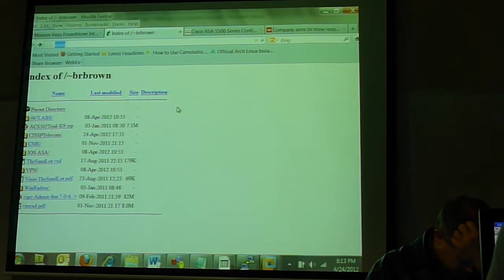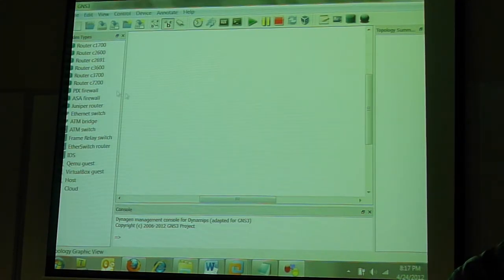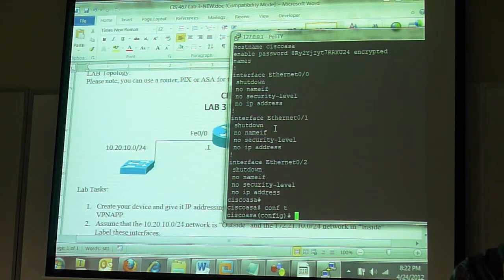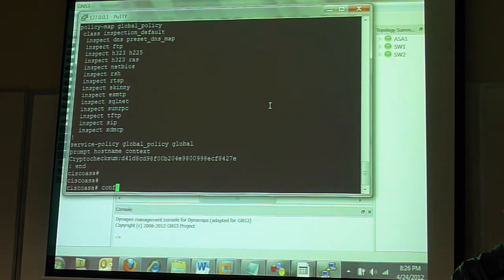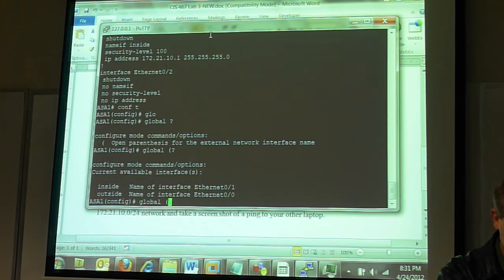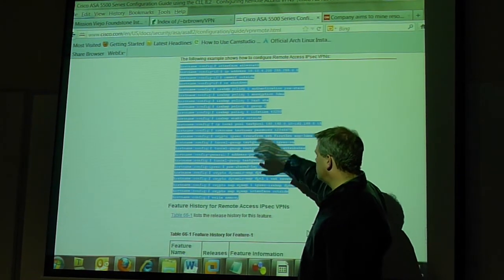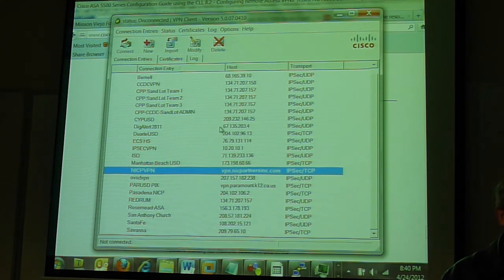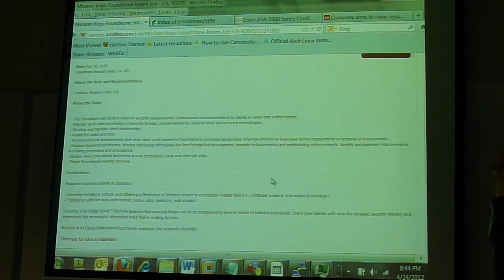CIS 467 04 25 2012 LAB 3